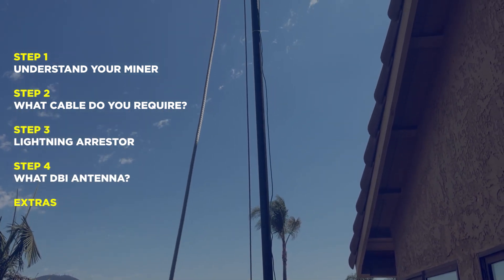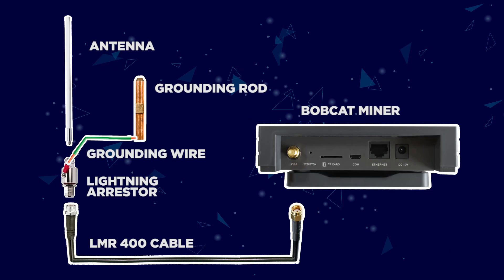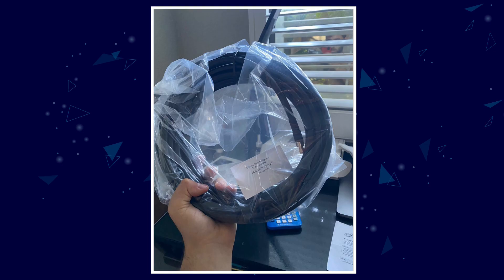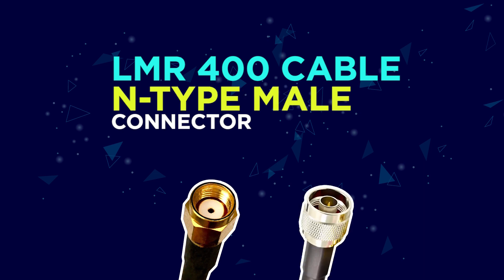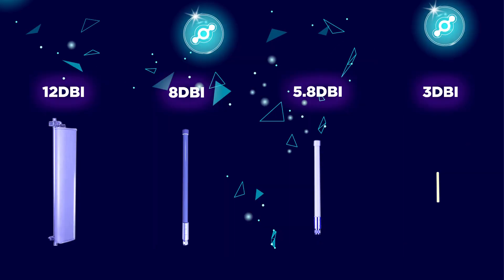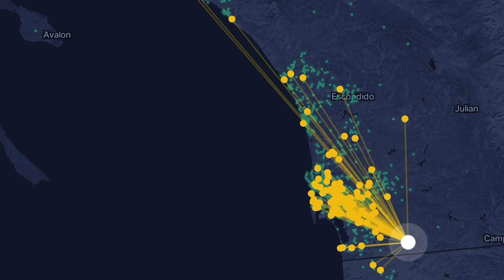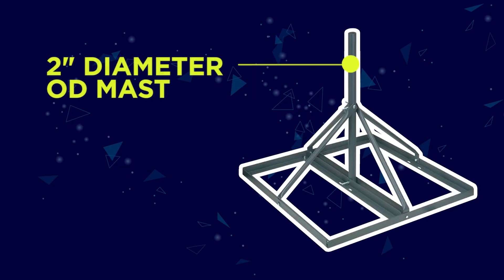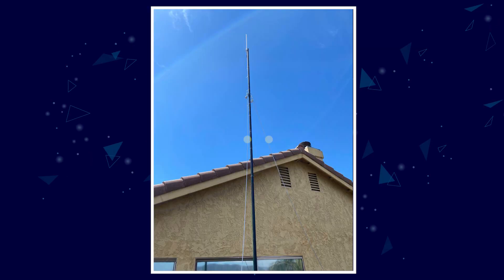Bobcat Miner Antenna Upgrade | Step by step Upgrading your Helium Miner Antenna ($HNT)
Antenna setup - Based on elevating it at 25ft(7.62m) high.

BOBCAT MINER - Internal installation and running cables up to the antenna.

Lightning Arrestor (N-Type Female to N-Type Female):
LMR 400 Cable - (N Male, RP-SMA Male)
Grounding wire
Grounding Rod
Pole Base
Flag Pole (ground installation)
Clamp to attach antenna to a pole
Roof mount (If base and pole not required):

Extras if installing the Bobcat in an Enclosure:

POE Injector
POE Splitter

Timestamps:
00:00 Intro
00:27 Antenna port connectors
00:40 Understand your Miner
00:55 What cable do you require?
01:38 What is a Lightning Arrestor
02:01 What DBI Antenna do you require?
02:40 Purpose of a grounding wire
03:02 The base
03:18 The pole
03:33 Tow ropes
03:40 Final Setup